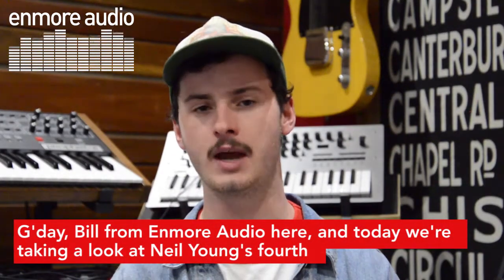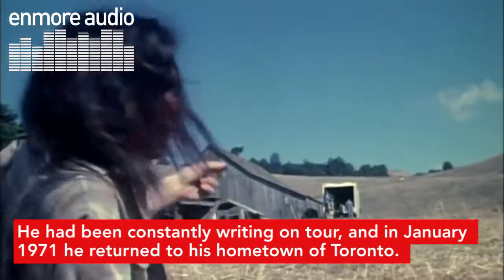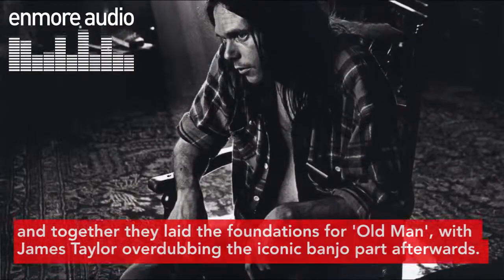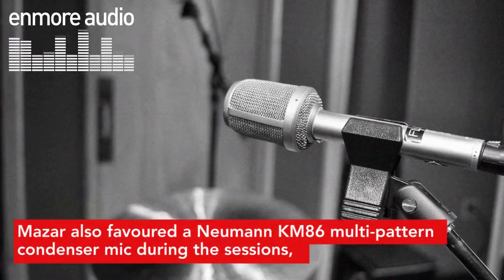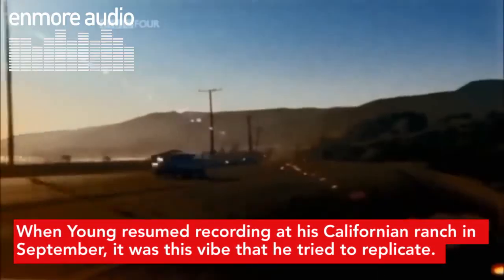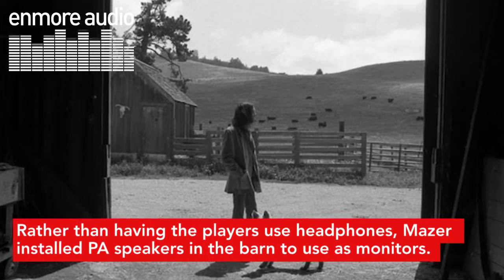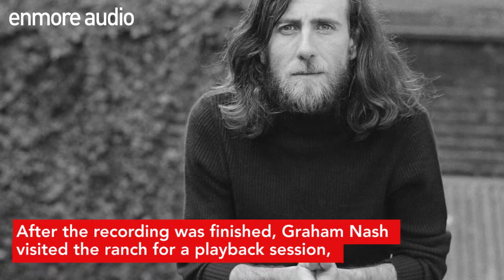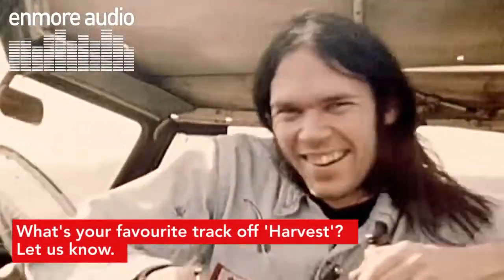Engineering The Sound: Neil Young – Harvest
In the early 1970s, rock was getting heavier, glamorised or more progressive and complex. For a few, however, it was the stripped back and traditional sounds of folk and blues that still offered a medium for the rawest emotion. Neil Young's fourth studio album, Harvest is undoubtedly a classic.

A fresh take on country-rock, it became the best selling album in the US in 1972. The album launched Young into stardom, and the singles Old Man and Heart of Gold (his only number one) remain jukebox essentials to this day.

Thematically the album explores issues close to Young's heart, and with a vibrant live feel, it is both honest and refined, and all-together intoxicatingly immersive. Let's take a look at how it was recorded.